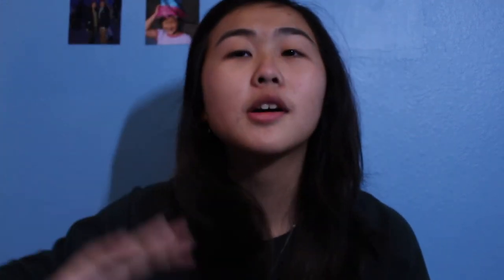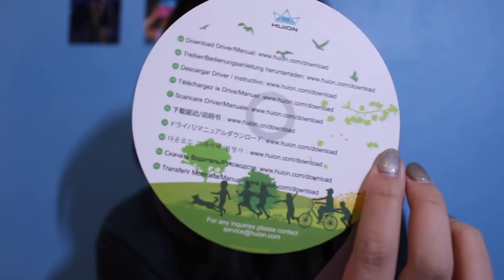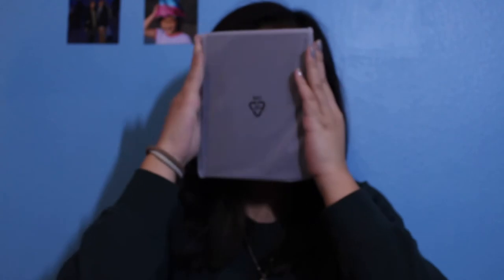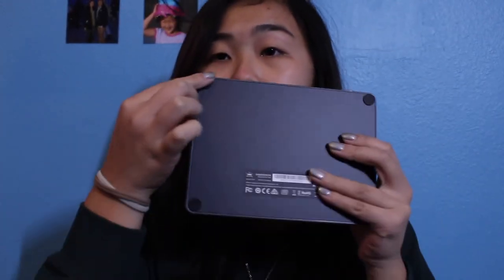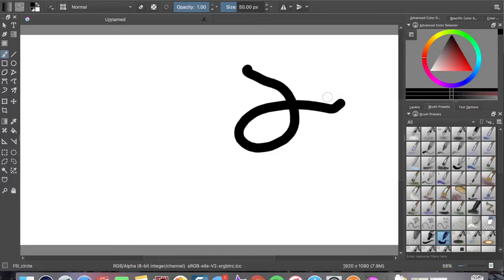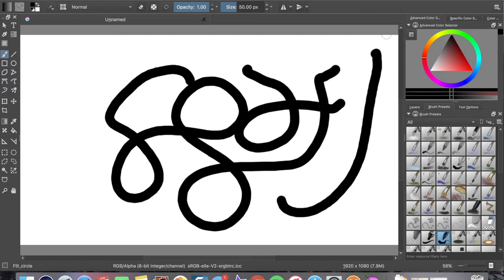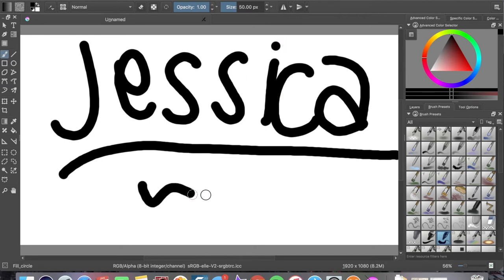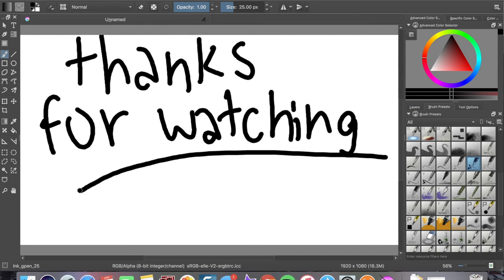Huion Tablet Unboxing & Review | JESSABOUTEVERYTHING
In today's video, I was able to review the Huion Inspiroy H430P Graphics Drawing Tablet!

Huion Tablet

Find me on these social medias:
Pintrest-  @jessicarawrz
Redbubble- @jessicarawrz